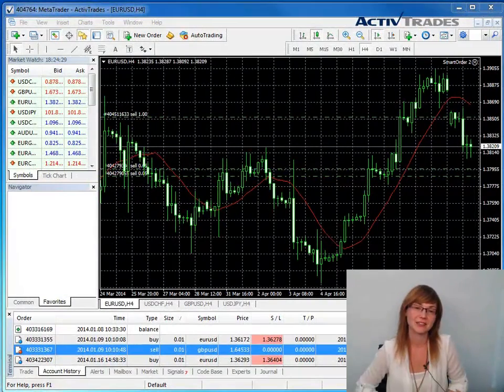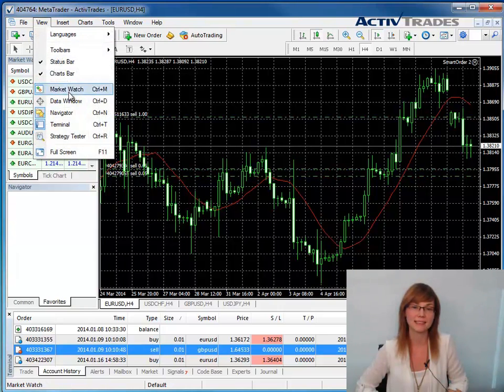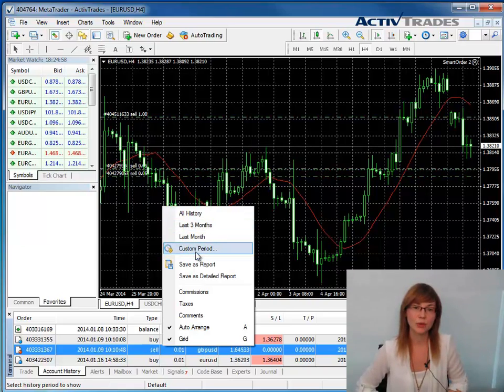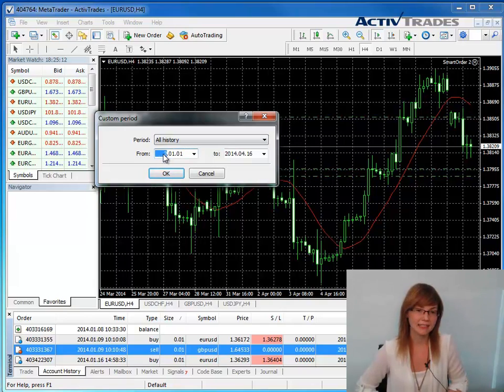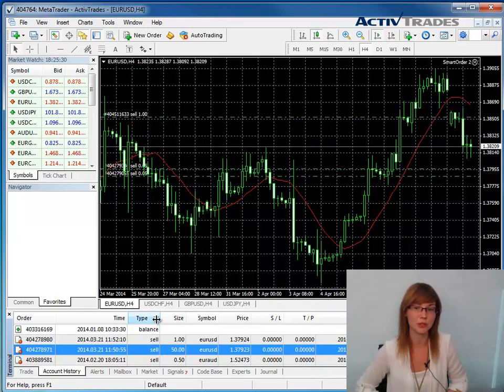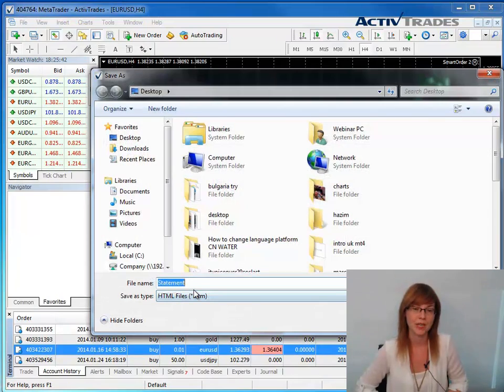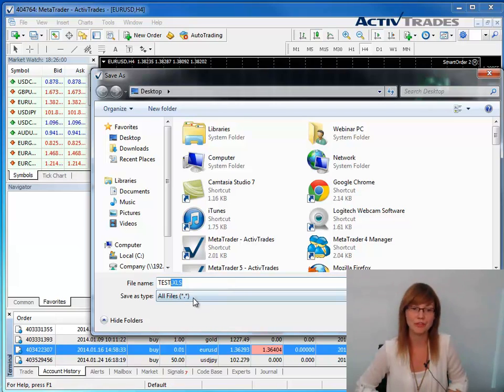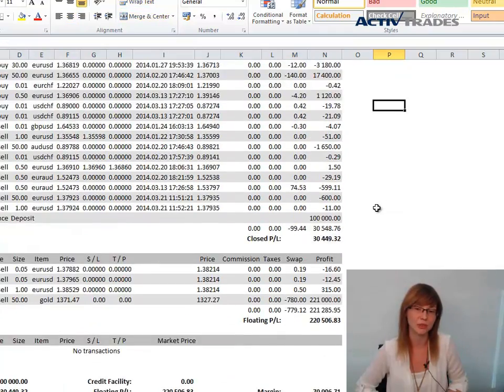ActivTrades - MT4: How to export your account history to Excel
✅ Test trading strategies in a real time free demo Learn how to export your account history to Excel in your MetaTrader 4 platform. 👉 Follow our daily economical & financial analysis